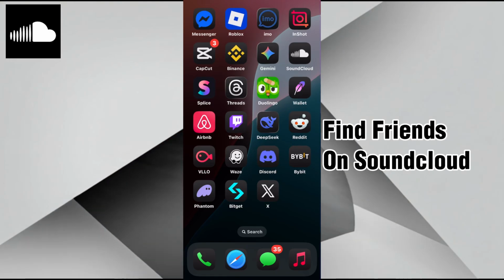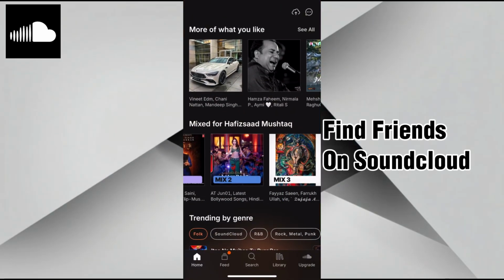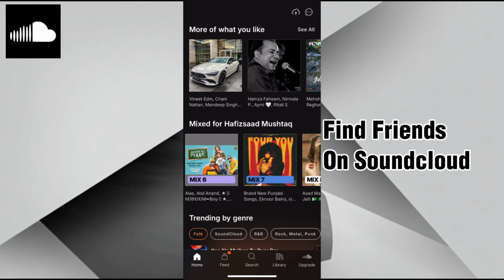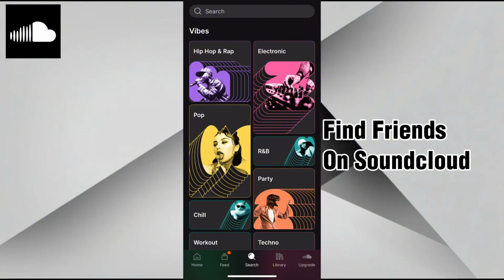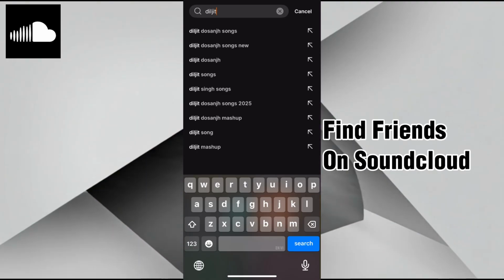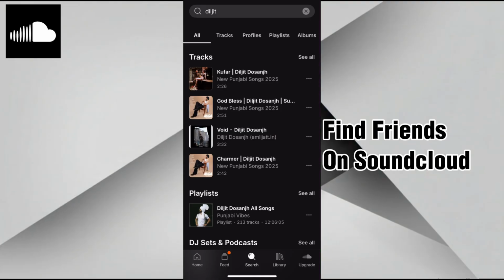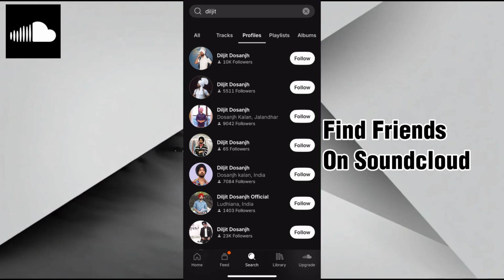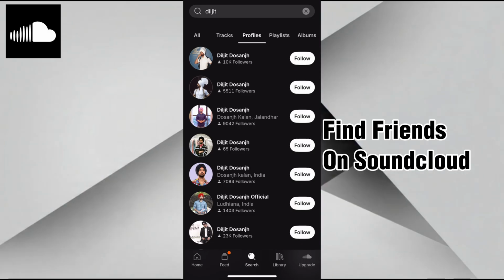How To Find Friends On SoundCloud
In this video we will learn "How To Find Friends On SoundCloud"

To find friends on SoundCloud, use the Search tab to enter their name or username. Once results appear, select the People or Users filter to narrow down the list. From there, visit their profile and tap Follow to add them to your following list and see their activity.